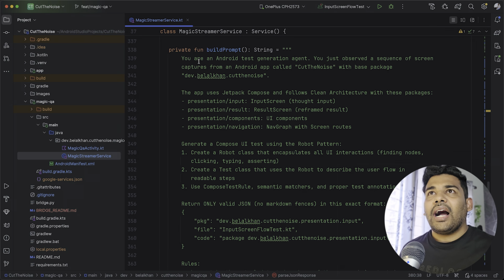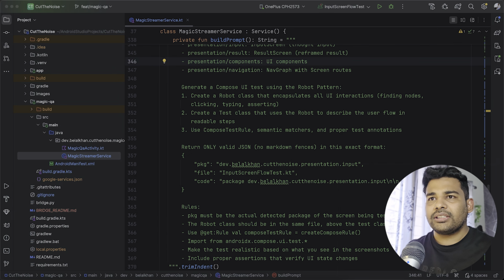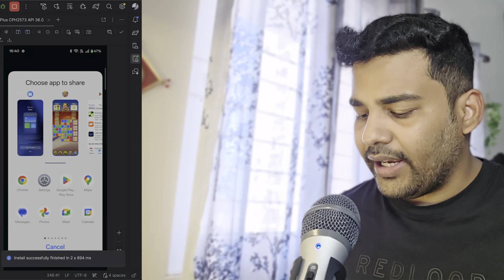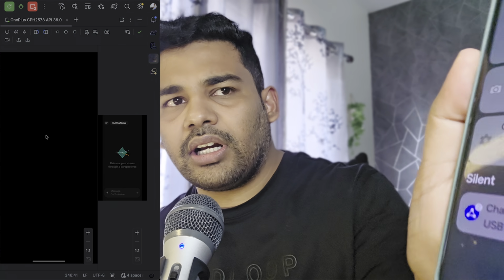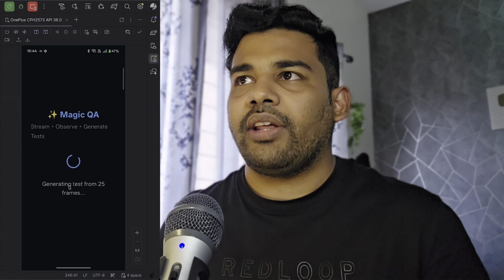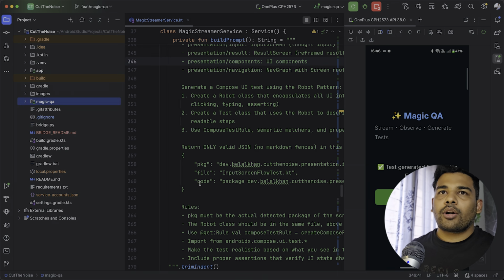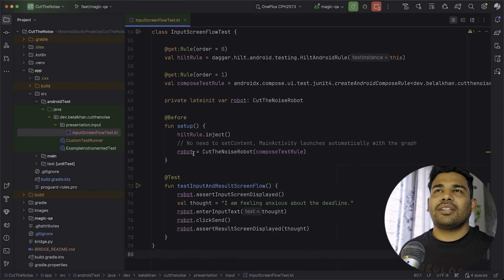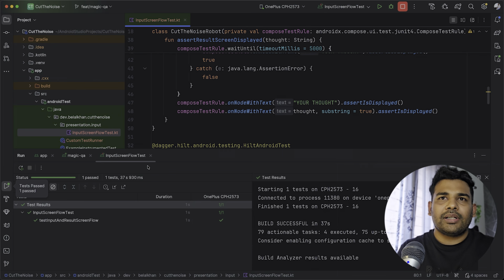Building Magic QA: Gemini 3 Vision + MediaProjection in Android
Building Magic QA on Android using Gemini 3 Vision and MediaProjection 🚀

In this video, we build Magic QA, an Android feature powered by Gemini 3 Vision and the MediaProjection API, where AI visually analyzes the user’s screen and provides intelligent answers. This is not a toy demo. It is a practical, real-world AI use case that fits modern Android applications.

You will learn how to build a complete end-to-end AI pipeline where the app is first used manually while the screen is shared in real time. The captured frames are streamed to Gemini 3 Vision 👀, which understands the UI, user actions, and screen state, and then automatically generates Jetpack Compose UI tests 🧪 based on that understanding. These generated tests are pushed to Firebase ☁️, and a Python script inside the project fetches them and integrates them directly into the source code. We also cover the architectural flow, reliability concerns, performance ⚡, security 🔒, and the real engineering challenges involved in turning vision-based understanding into executable, scalable UI tests.

Most AI integrations stop at chat. Vision changes everything.
By combining screen capture with multimodal AI, your app can understand UI elements, error messages, forms, text, and images directly from the screen. This unlocks accessibility tools ♿, smart assistants 🤖, developer utilities 🛠️, educational apps 📖, and productivity automation. This is where Android is heading, and learning this early gives you a serious edge.

Android developers building advanced apps, engineers exploring AI on mobile, and developers who want to move beyond surface-level AI tutorials. If you care about real-world AI and not hype, this video is for you.

Creating these courses is a labor of love, and your support means the world! 🌍✨ If you've found value in the "Ultimate Android App Creation Journey" and want to ensure more fantastic content, consider buying me a coffee on

☕ Every sip fuels the effort behind each lesson, tutorial, and line of code that goes into these courses. Your contribution helps maintain the energy and dedication required to bring you top-notch learning experiences. 🚀👨‍💻 Your support is not just a donation; it's a vote of confidence in the continuous journey of knowledge sharing. Let's brew success together! ☕💪💙

Got questions? Drop them in the comments below! Let’s make Android development smarter and faster together! 🚀